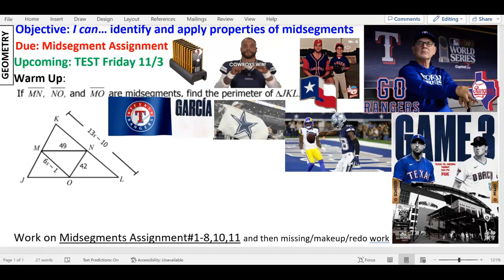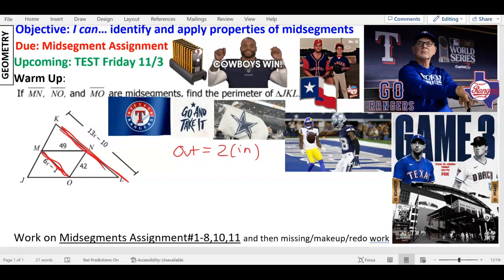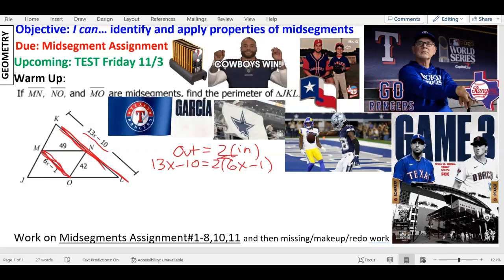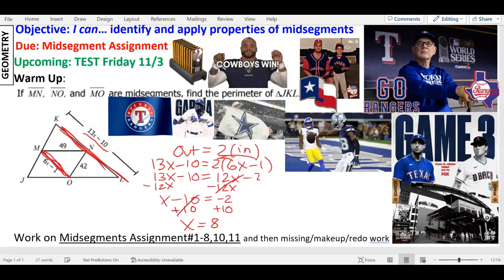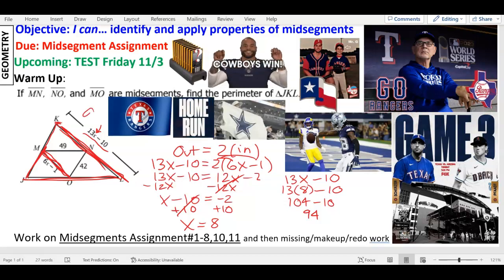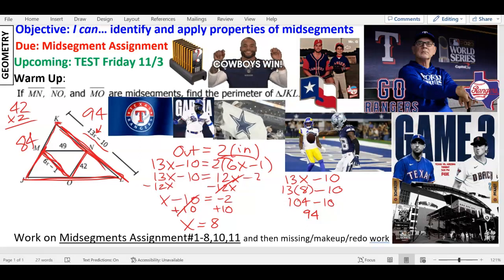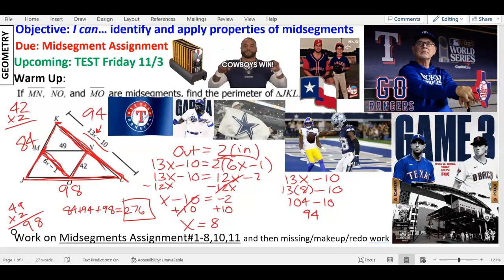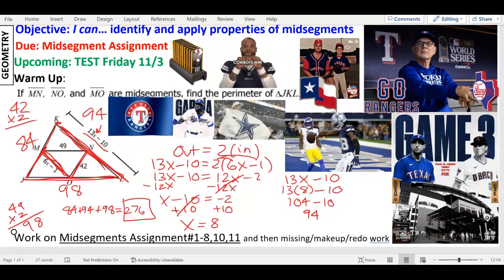10/30/23 Warm, Up, Assignment Midsegments